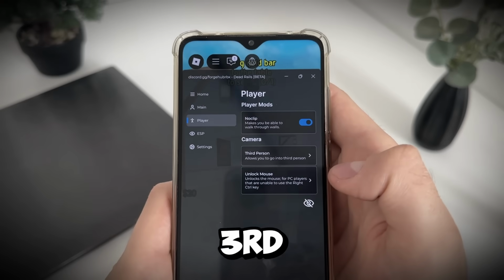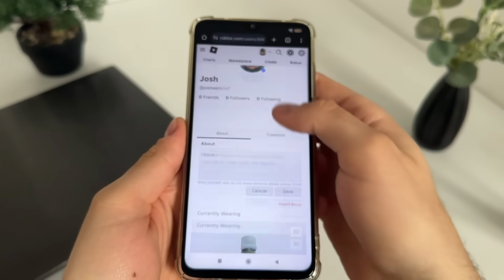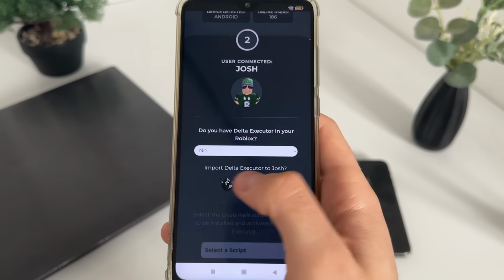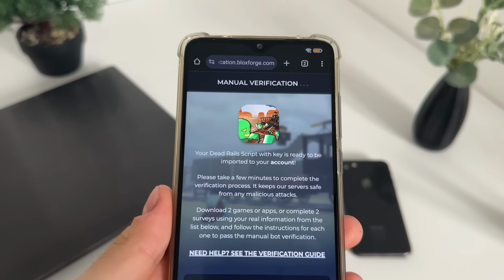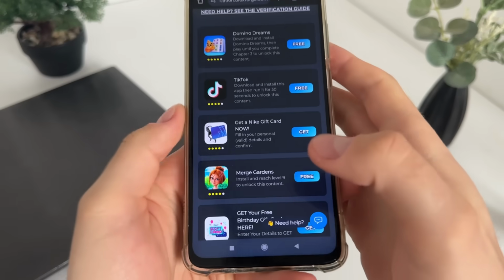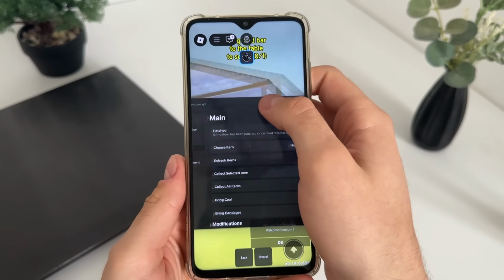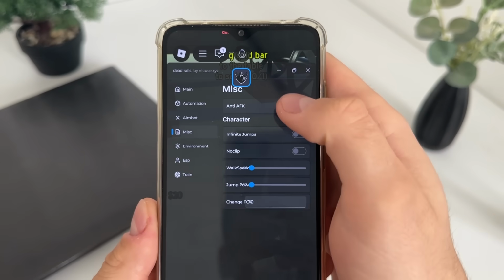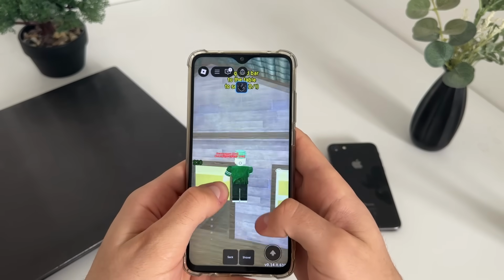Dead Rails Script - How To Get Dead Rails Script Mobile 🚂 (Dead Rails Script NO KEY) LATEST WORKING!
dead rails script, dead rails script no key, how to cheat in dead rails, dead rails script mobile, dead rails codes, how to get script in dead rails, how to script in dead rails, how to use script in dead rails, dead rails script tutorial, how to use delta in dead rails, how to get dead rails script, how to download script in dead rails, cara download script dead rails, dead rails auto win, dead rails auto bones script, dead rails auto win script, dead rails auto kill, dead rails auto collect bonds and dead rails auto farm hack are just a few of today's topics that we will review. Stick with me to see does it actually work or it's just a myth!

Dead Rails Mobile – Gameplay Tips, Strategy Guide & Honest Review (2025) 🚂

In this video, we’re jumping into one of the most talked-about mobile games of the year — Dead Rails. Whether you're new to the game or looking to level up faster, this guide is packed with smart tips to help you play better and enjoy more.

No hacks, no shady tricks — just real, in-game strategies. Here’s what I’ll cover:
 - How to use game mechanics to your advantage
 - The fastest, most efficient ways to level up
 - Safe and legit methods to earn rewards and progress faster

🧠 I’ll be testing popular strategies to see what really works — and what’s just overhyped. Stick around for the full breakdown to find out if these tips actually deliver or if they're just gaming myths.